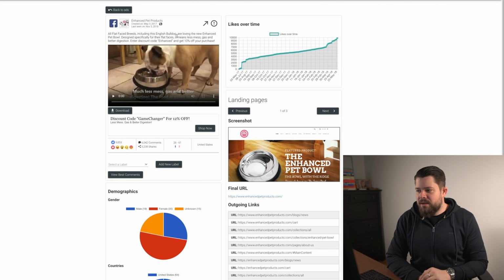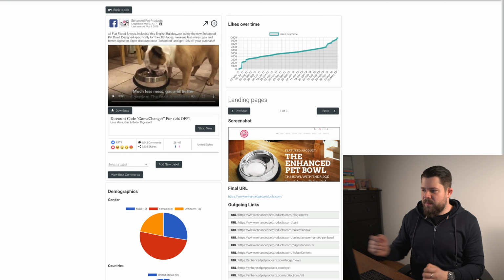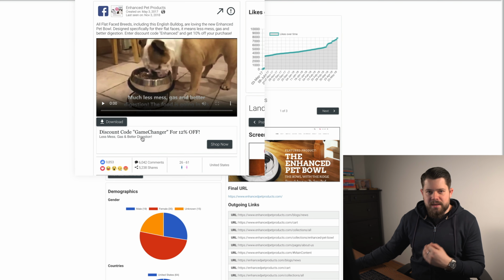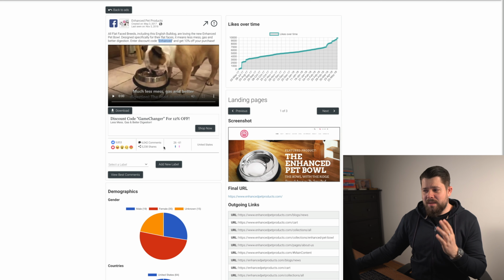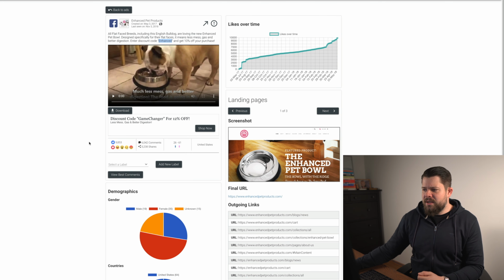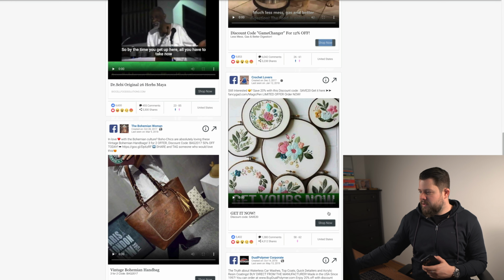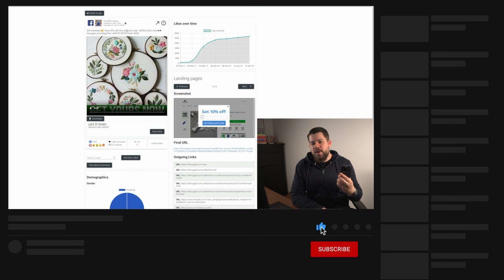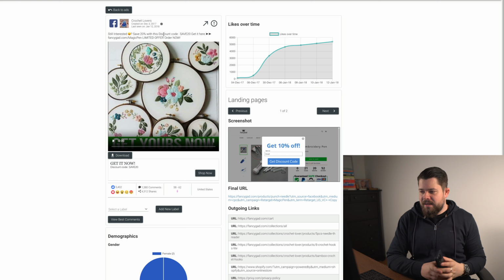Why Showing a Discount 'Code' in Your Ad Headline Kills Your Sales (+ 3 Examples of Facebook Ads)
🚀My NEW Book is OUT NOW! 👉 The Facebook Ad Launch Guide for Ecommerce: The 24 Secret Ingredients for a Profitable Ad Recipe.

In this video, I will go through why you should never add a discount code to your Facebook ad headline and why it completely kills sales, causing people to leave your Shopify store's product page or landing page without making a purchase.

I will also examine 3 Facebook ad examples using AdSpy and analyze their ads for these mistakes.